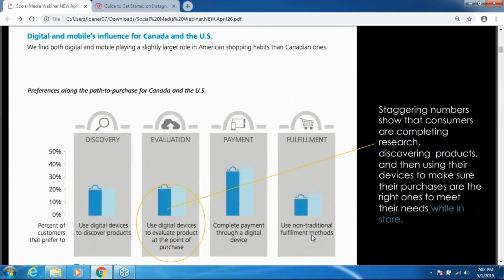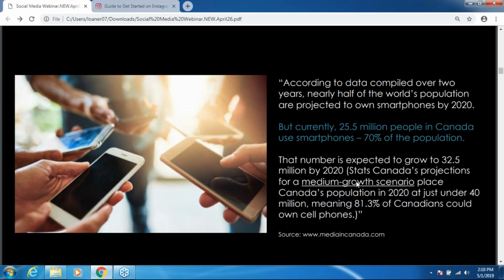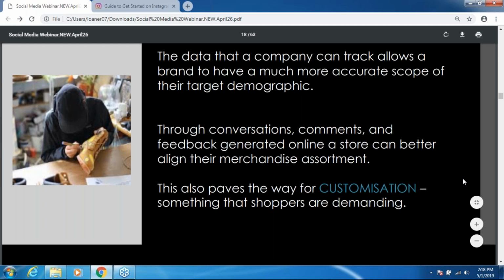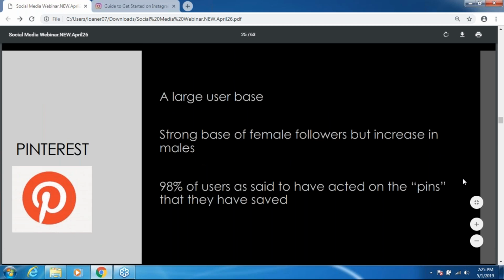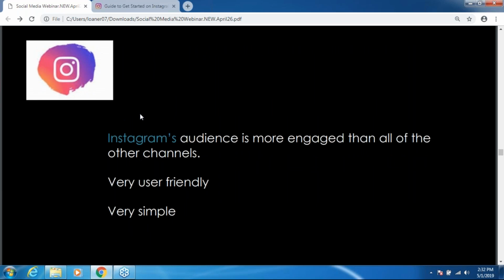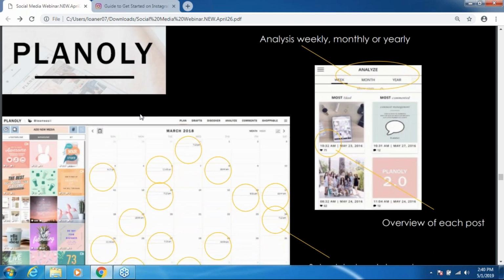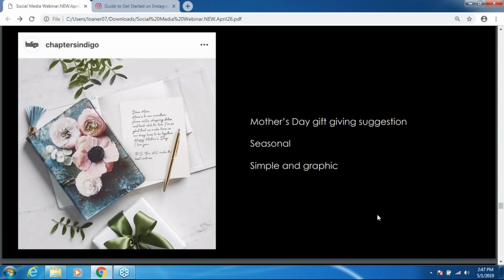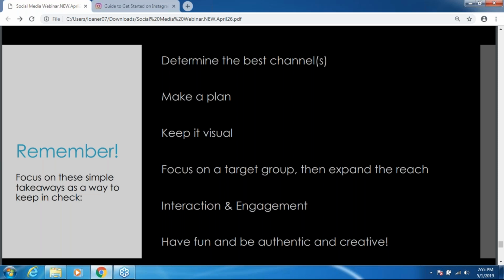Webinar: Spring into Social Media Presented by Karen Kritzer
Retail Coach Karen Kritzer walks you through the best practices for social media marketing including...

Where to begin; a brief overview of the social media channels on the market today and the pros and cons of each

Best channels for your business; finding the right media platform that will drive the results you want and get more eyes on your brand

Managing your content; curate content more efficiently with the latest tools and techniques